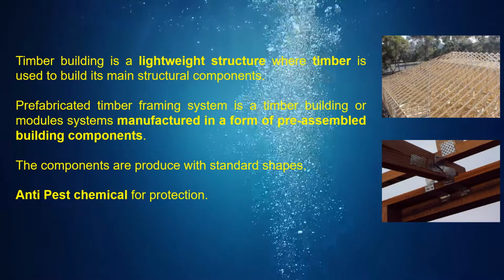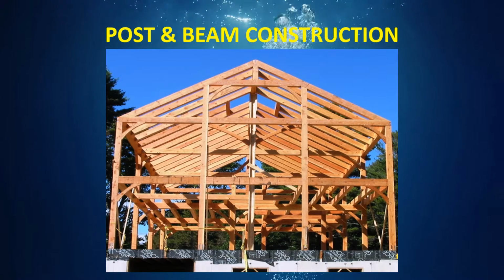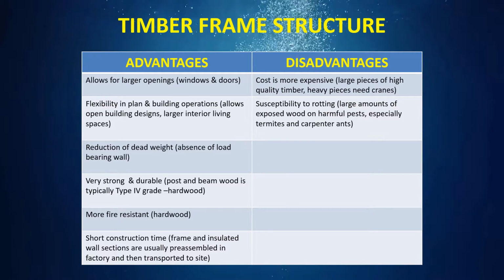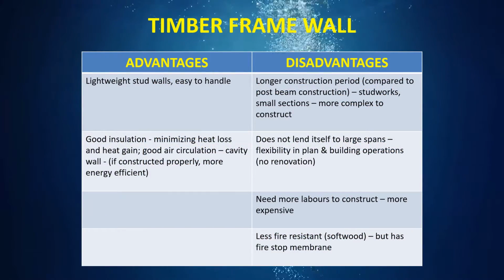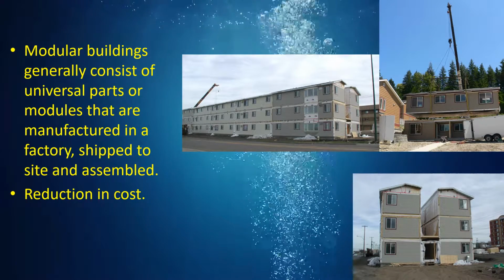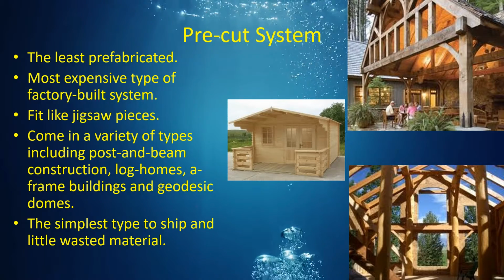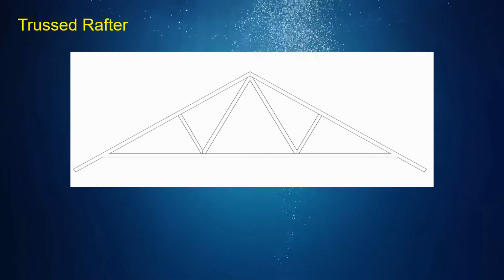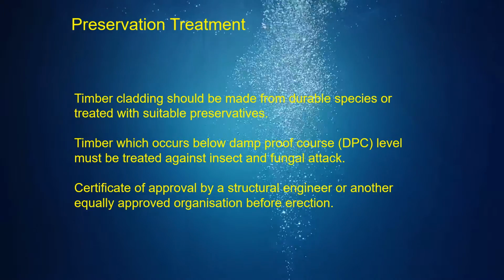1.6 prefabricated timber framing systems